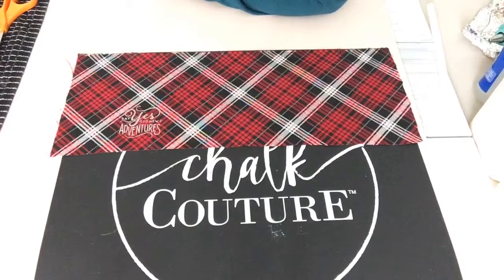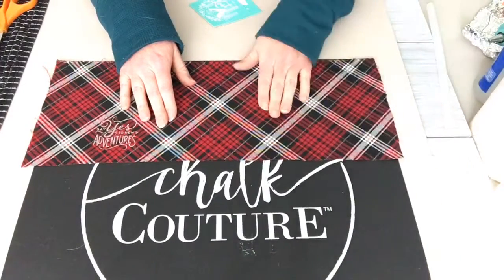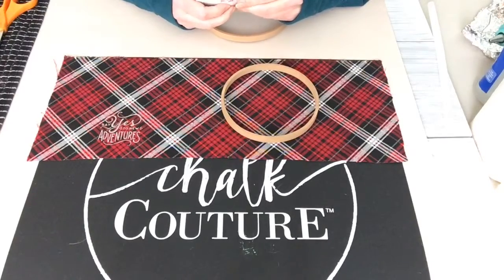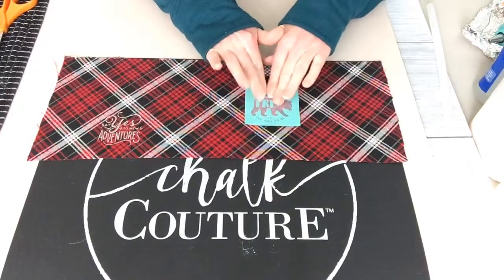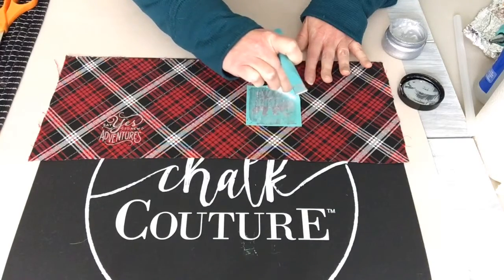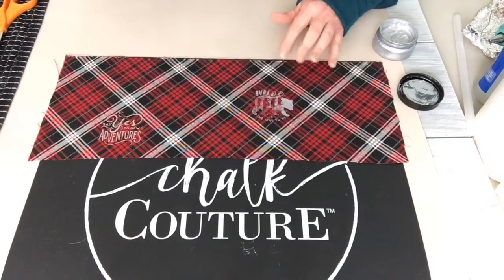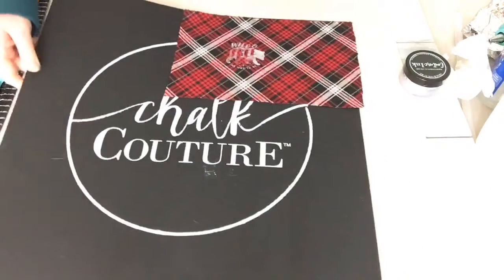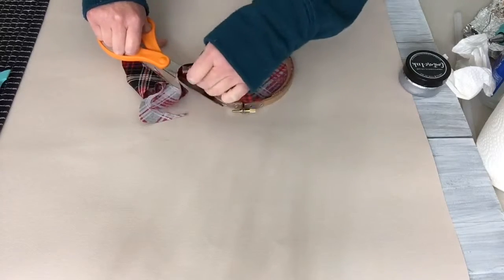Inking with Chalk Couture!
Join me- Inking on fabric & creating holiday ornaments. (Recorded October 2018)